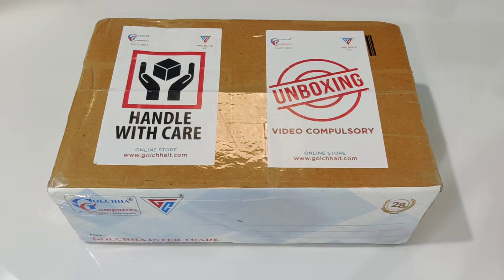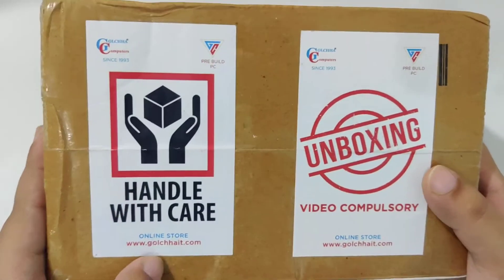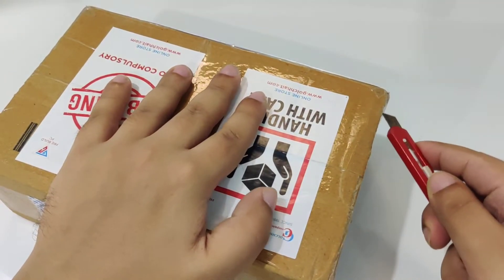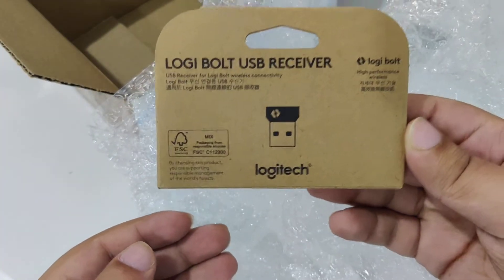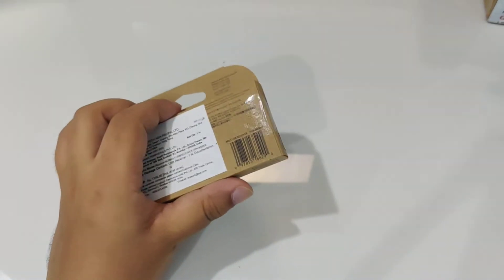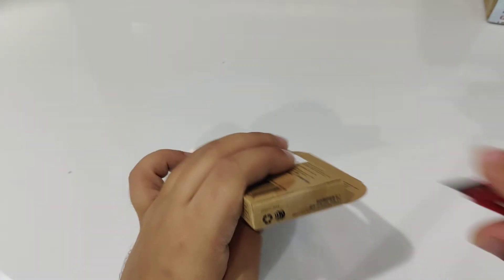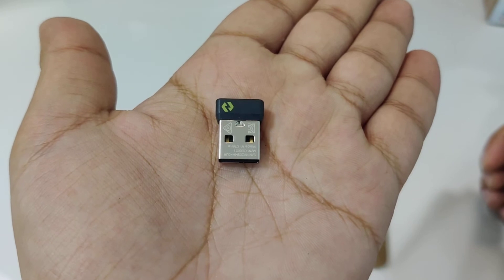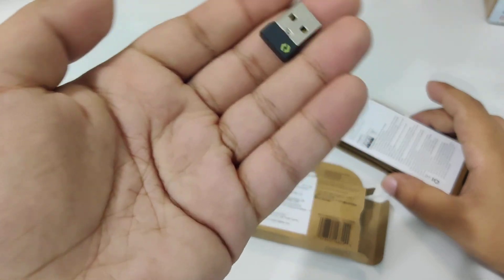Logitech Bolt USB Receiver Unboxing | Next Generation of Unifying Receiver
FOR BACKUP OR MULTI-COMPUTER USE - Have it handy in case you need to replace the receiver that came with your Logi Bolt wireless device. Connect to two different computers with a strong, secure Logi Bolt wireless connection on both devices. Use it with your Flow-enabled Logi Bolt mouse for your multi-computer workflows. These are just a few reasons to buy a Logi Bolt receiver.

RELIABLE, SECURE WIRELESS - Designed for security and high performance, Logi Bolt delivers a strong and secure, no drop-off connection for up to 10 meters (33 feet)¹, even in congested wireless environments. Compatible with: Windows, macOS, Linux, Chrome OS.

DISCRETE AND CONVENIENT - One port is all it takes. Once the receiver is plugged in, you can keep it installed. Take your laptop and connected Logi Bolt devices with you to different workspaces and keep working.

ONE RECEIVER – 6 DEVICES - Connect up to 6 Logi Bolt wireless keyboards and mice to one computer with a single Logi Bolt receiver – and forget the hassle of multiple USB receivers. Plus, keep one wireless keyboard/mouse set in each workspace, then simply move your laptop into range. No need to carry or commute with mice or keyboards.